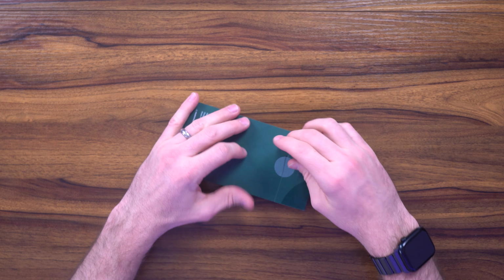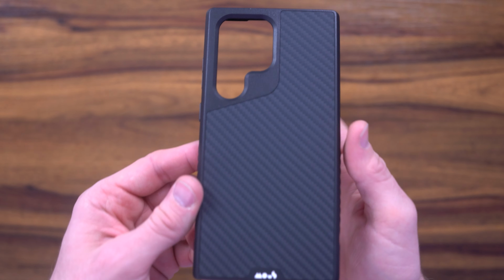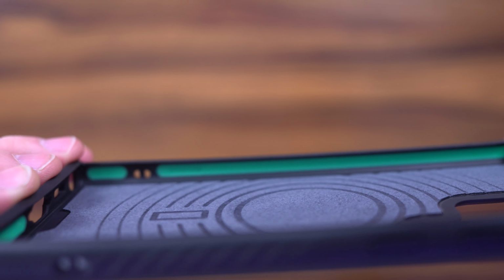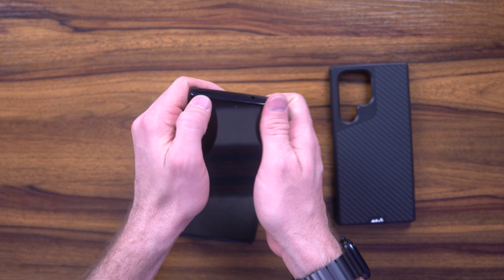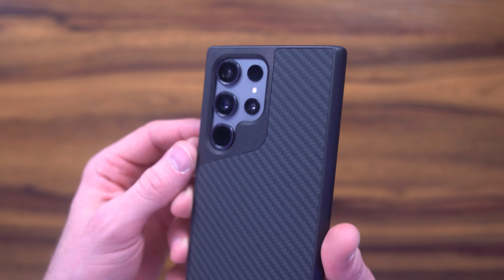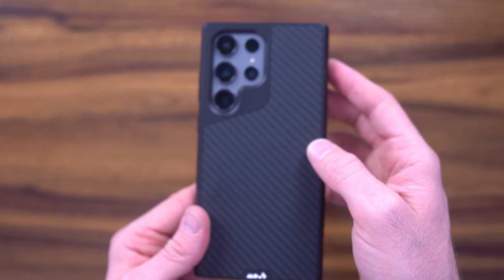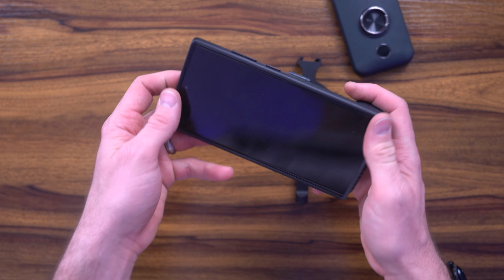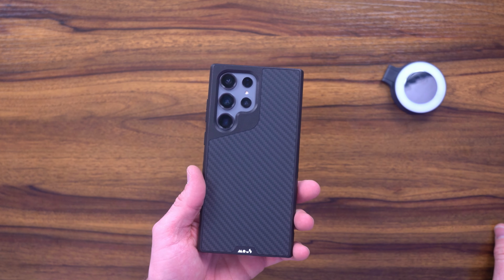Mous Aramid Fiber Magsafe Case Samsung Galaxy S23 Ultra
I review the Aramid Fiber case for the s23 Ultra

MOUS - Aramid Fiber Case for Samsung Galaxy S23 Ultra MagSafe Compatible

MOUS - Clear Case for Samsung Galaxy S23 MagSafe Compatible

iWalk 9,000 Magsafe Qi Battery Bank

Shiftcam Snapgrip